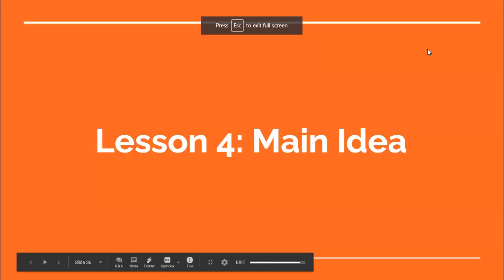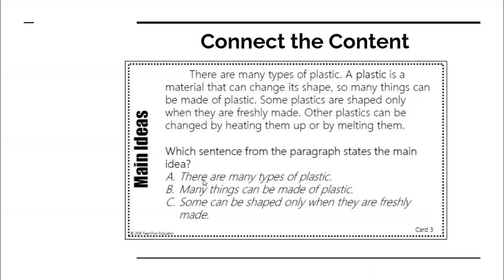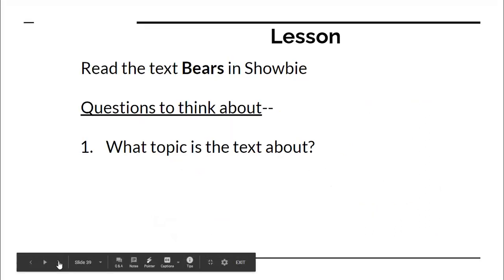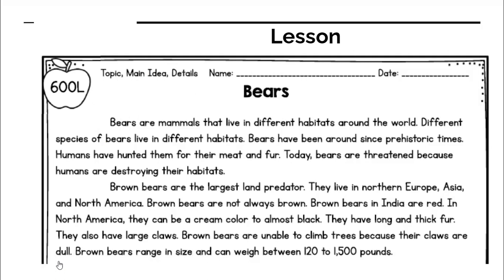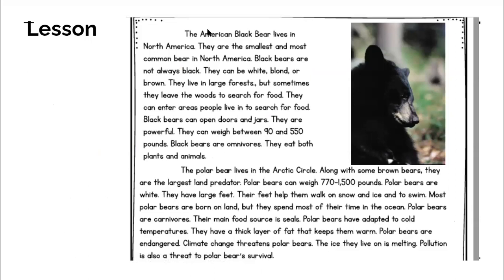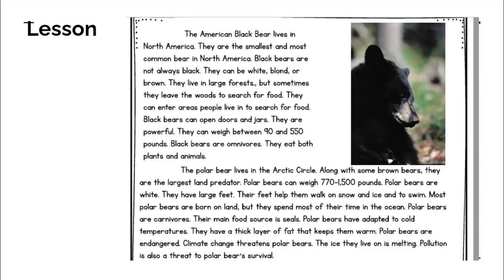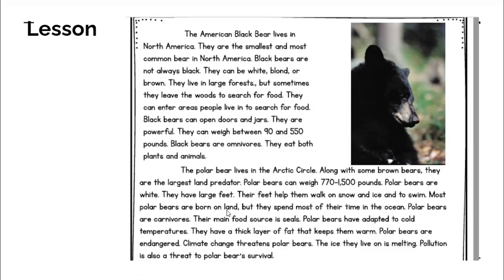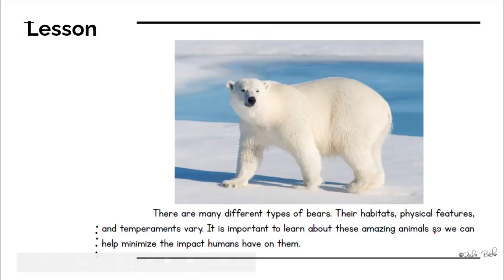Main Idea on Bears